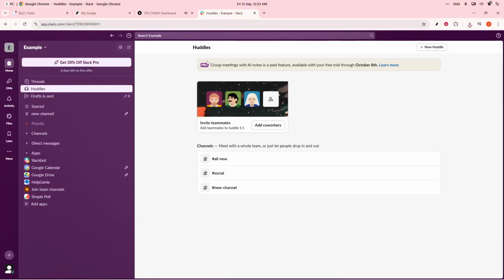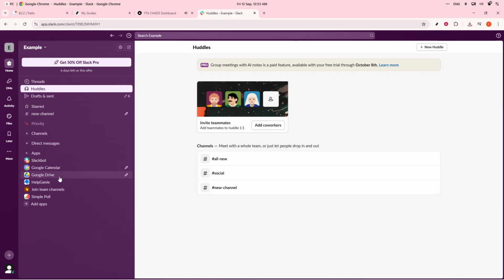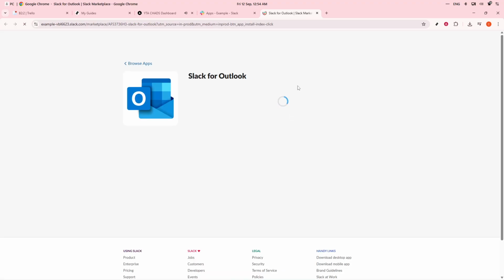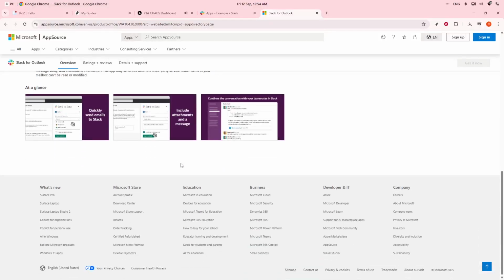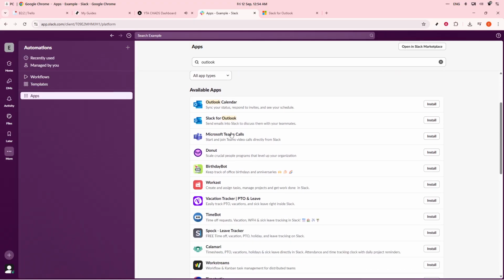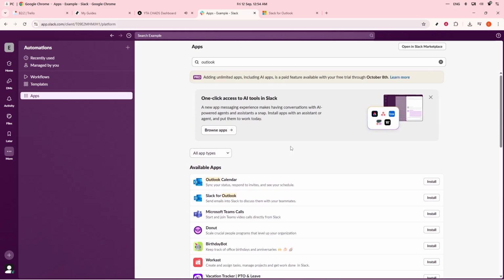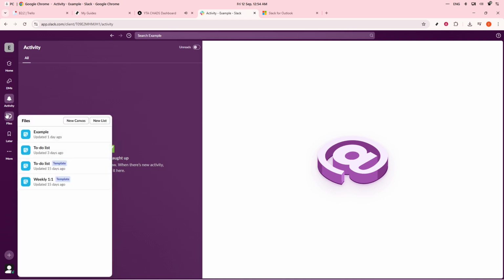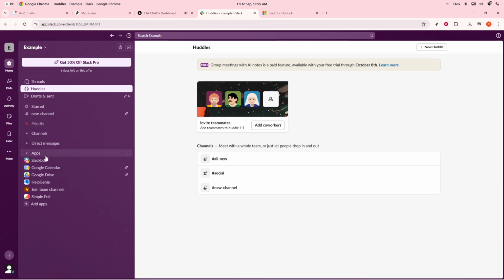How To Connect Outlook To Slack 2025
Learn how to connect Outlook to Slack in 2025 with this step-by-step guide and streamline your workflow like never before! This tutorial walks you through integrating your Outlook email and calendar with Slack, enabling seamless notifications, meeting reminders, and real-time updates directly in your Slack workspace. Perfect for professionals, team leaders, and project managers, you’ll discover how to sync emails, schedule alerts, and manage tasks efficiently without switching between apps. By following this guide, you can boost productivity, improve team collaboration, and stay on top of important messages and events. Whether you’re working remotely or managing multiple projects, this Outlook-Slack integration tutorial ensures your team stays connected, organized, and always in the loop.